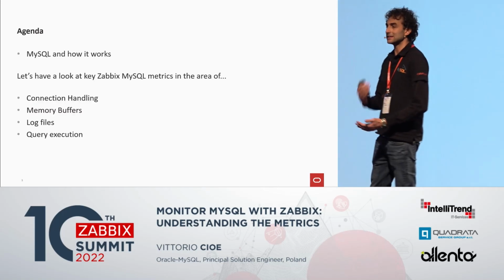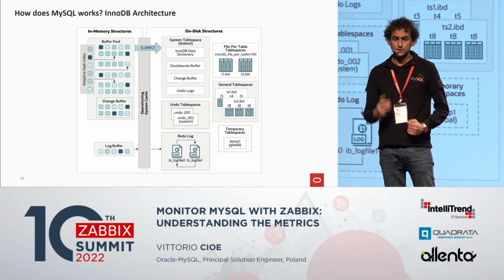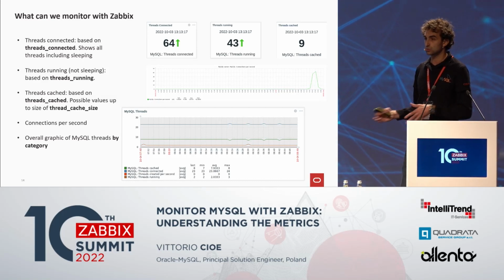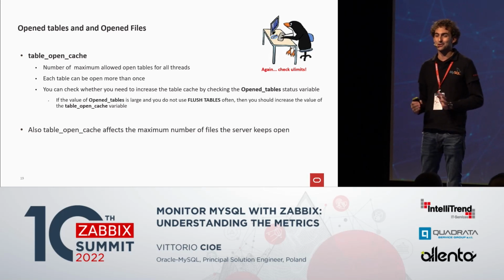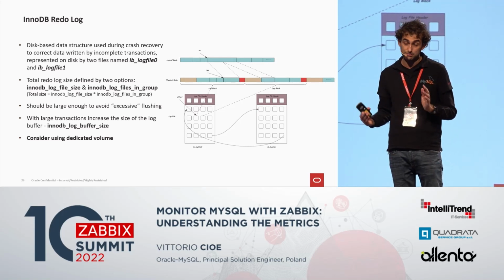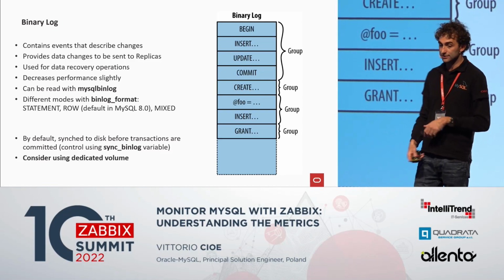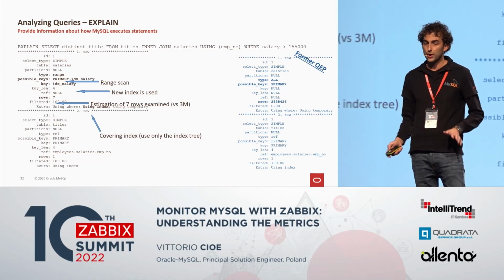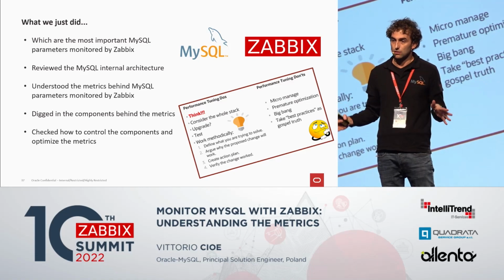Monitor MySQL with Zabbix: Understanding the metrics by Vittorio Cioe / Zabbix Summit 2022